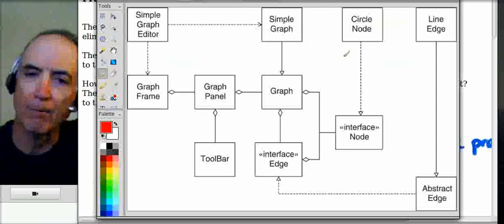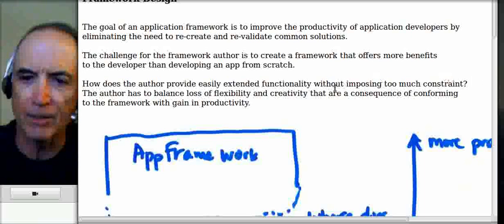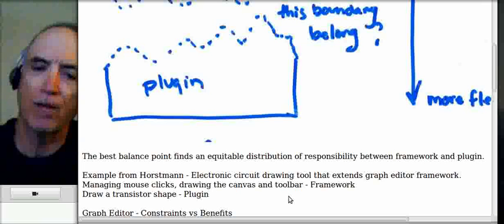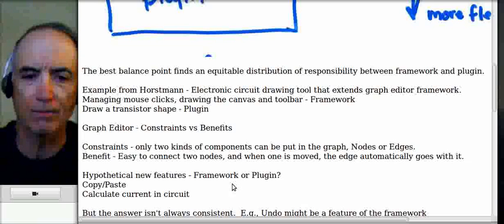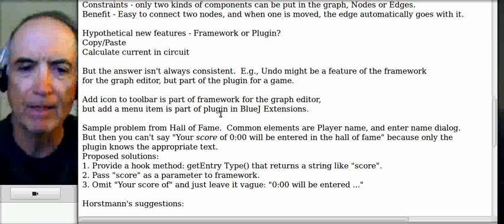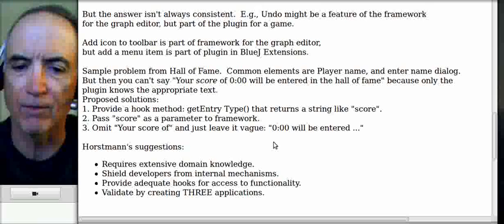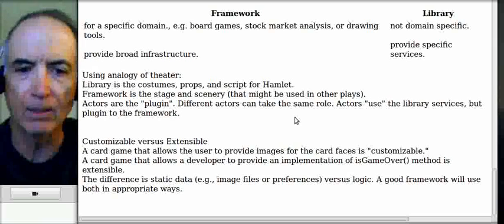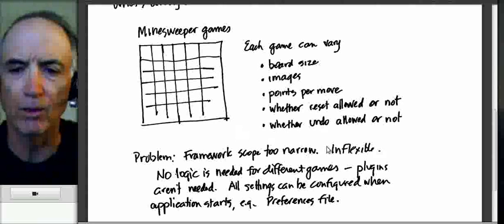Application Framework Design Issues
Lecture and examples of issues in application framework design in CSc 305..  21 min.